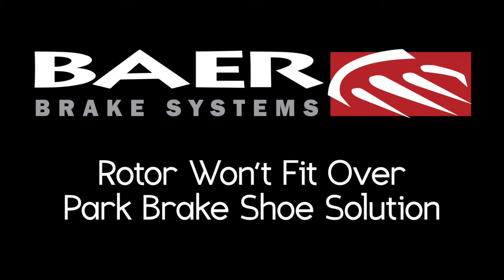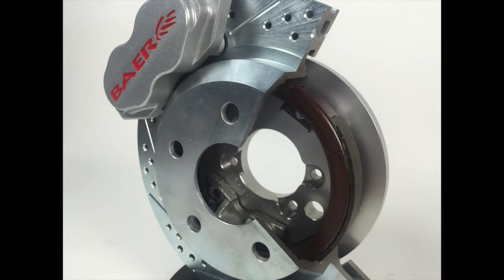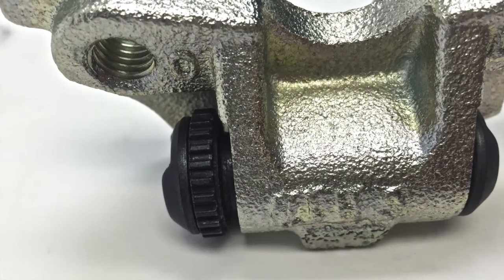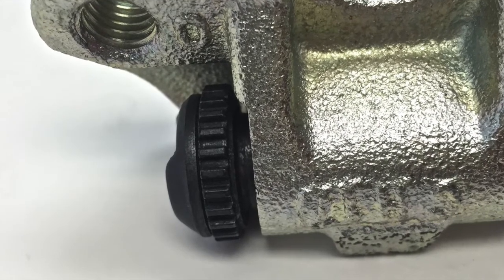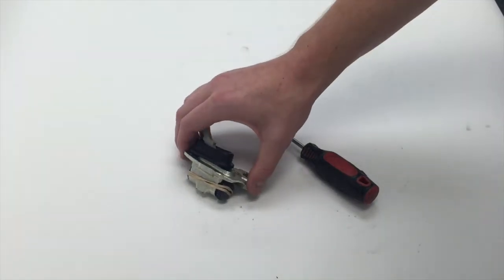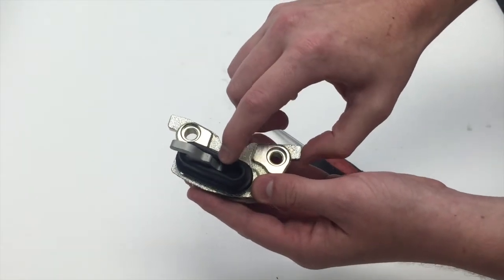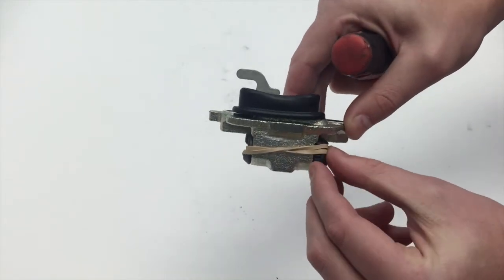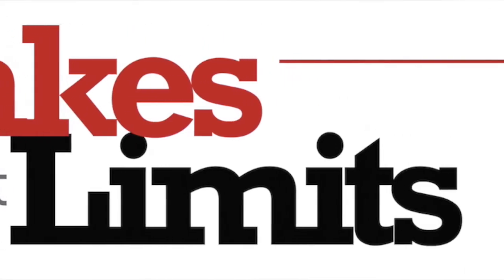How to get rotor to fit over your park brake shoe - Baer Brakes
If you are installing a Baer Brakes rear brake system on your car and you are having a problem with the rotor fitting over the park brake shoe this video will probably teach you how to solve the problem. The issue is a very small adjustment with the actuator level being out of place, and our solution is a very simple and quick fix!

Baer Brakes has been a leader in the aftermarket, racing, and high performance braking industry for over 25 years!

Brakes without Limits!